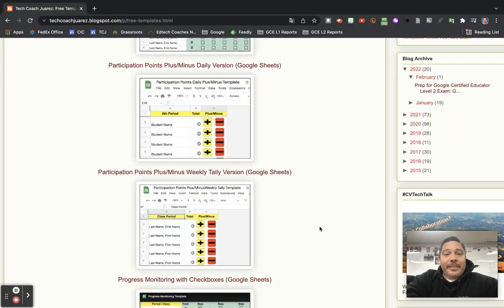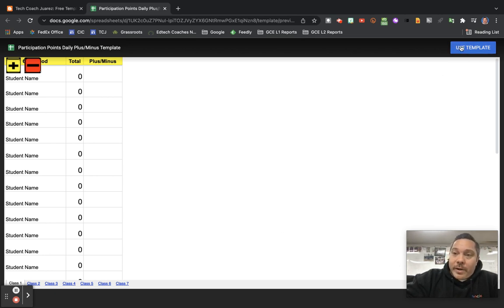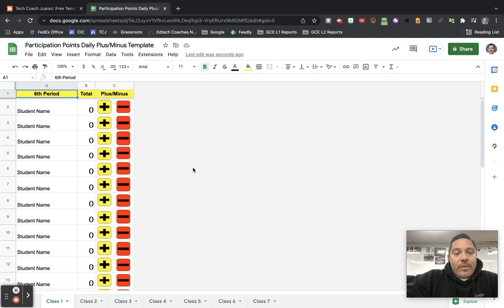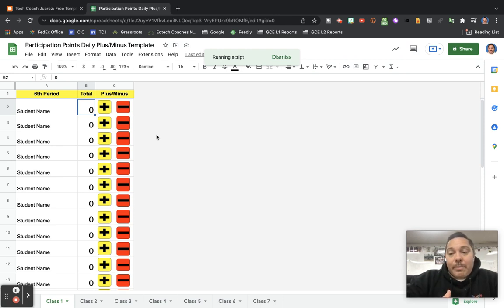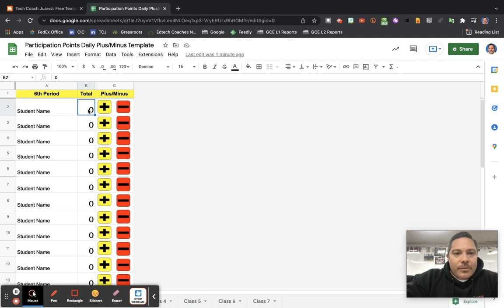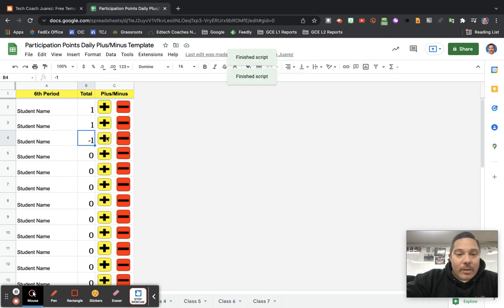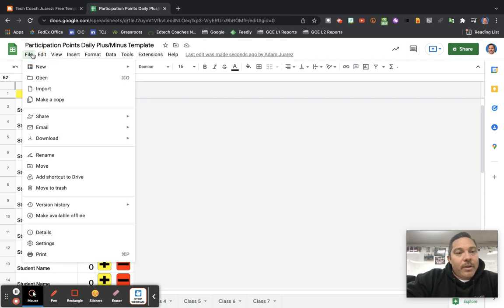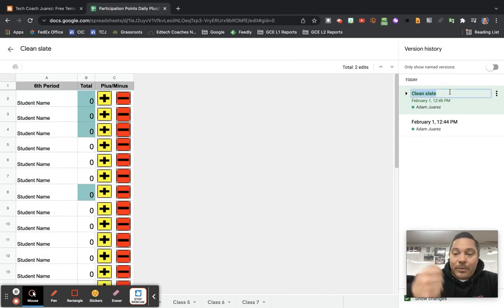Participation Points Daily Plus Minus Template Promo